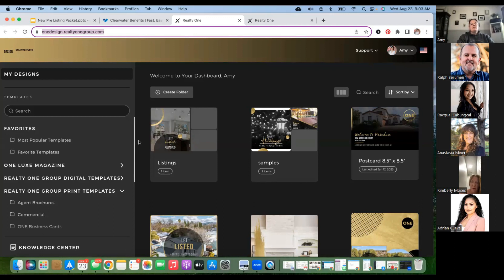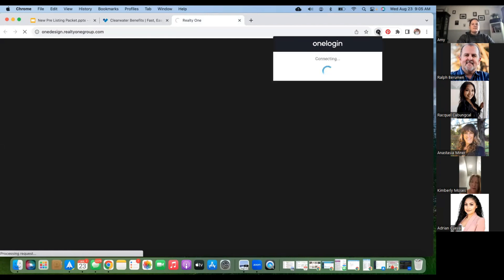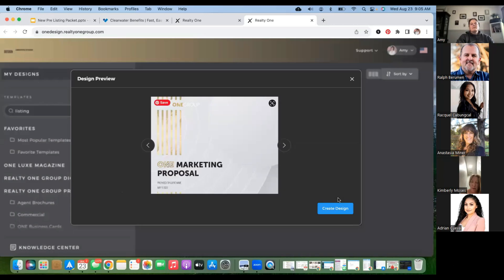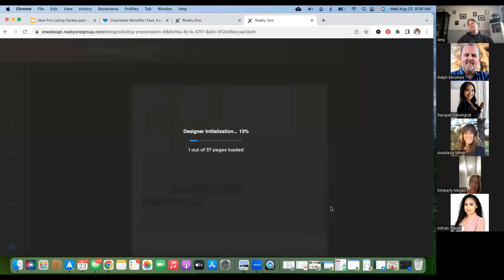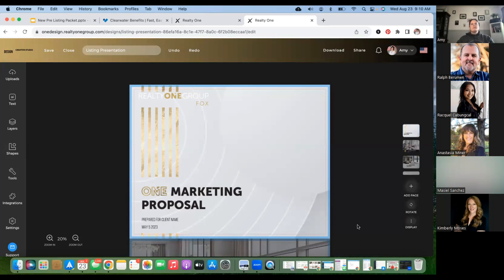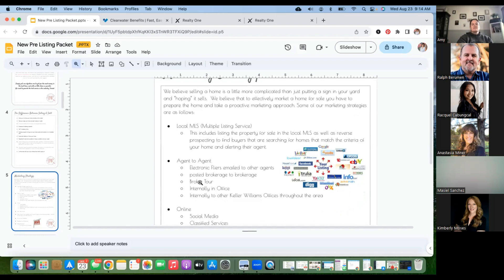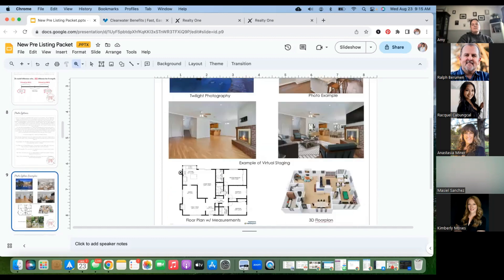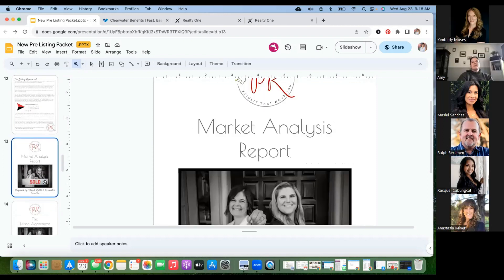Creating and Presenting a Seller Presentation